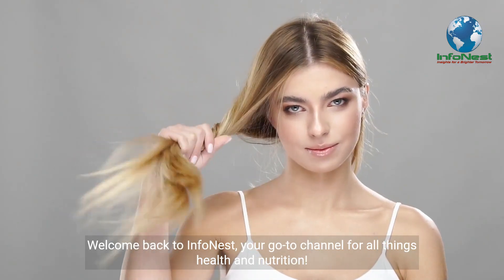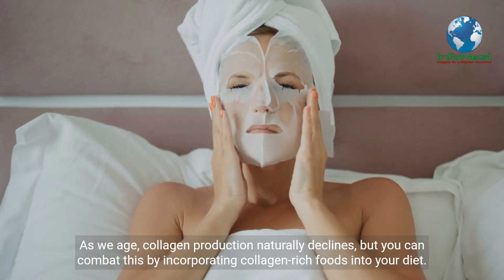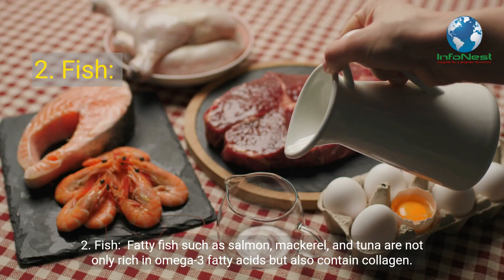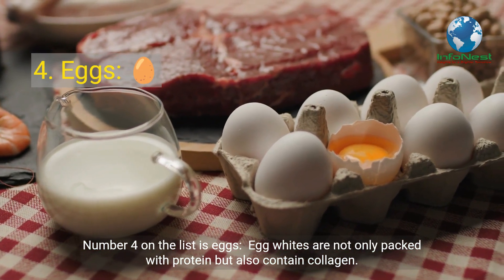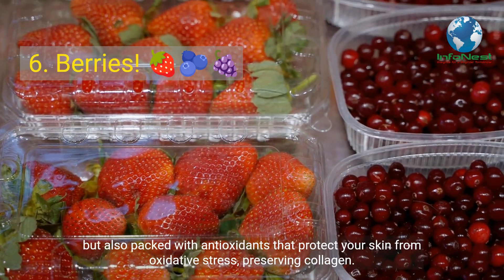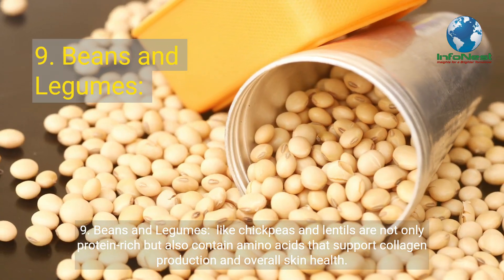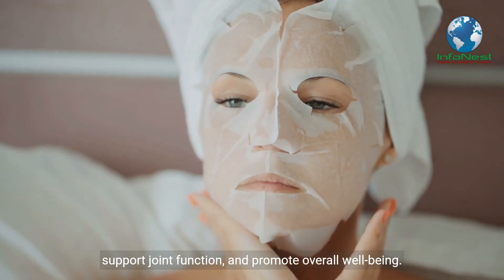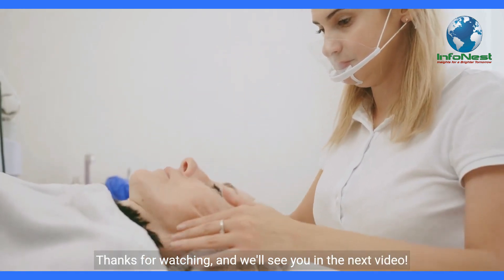Top 10 Collagen-Rich Foods: The Secret to Healthy Skin and Joints